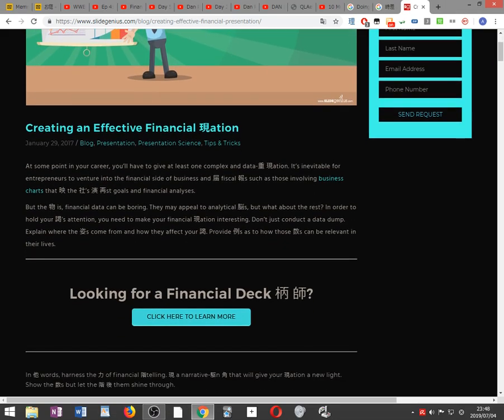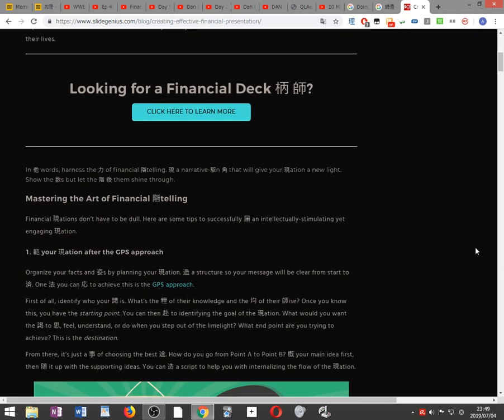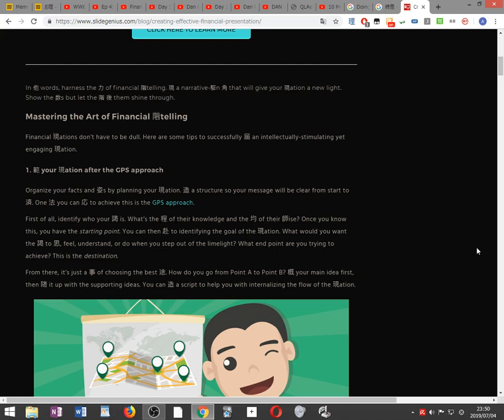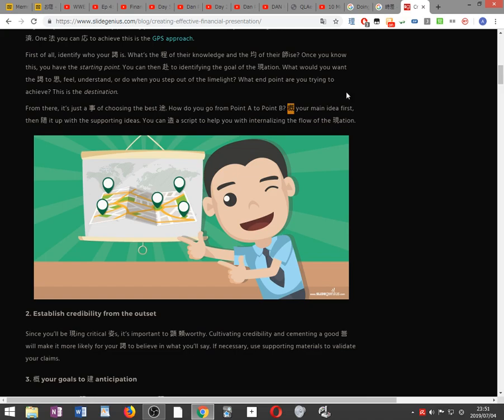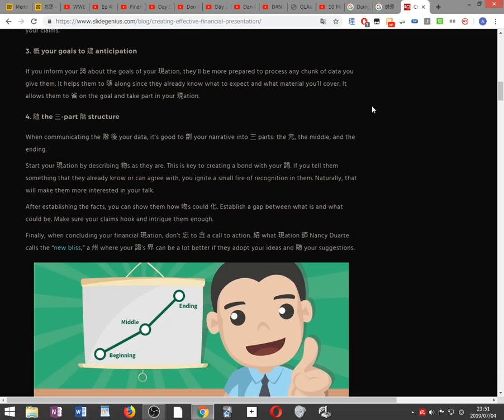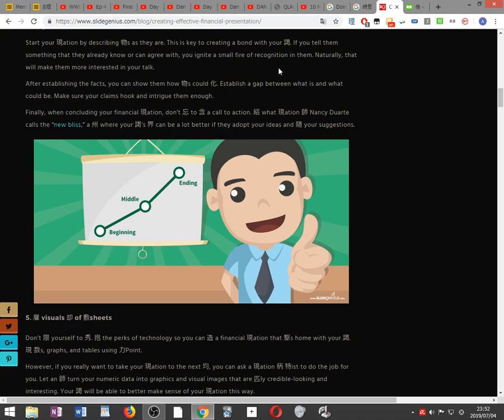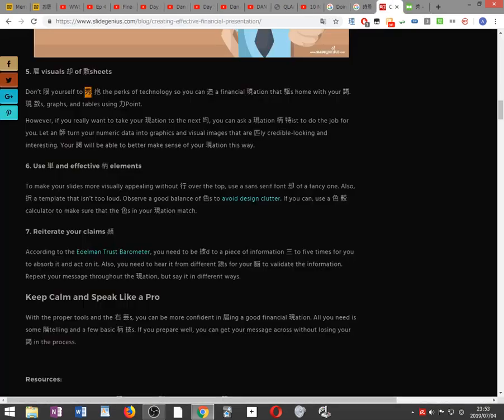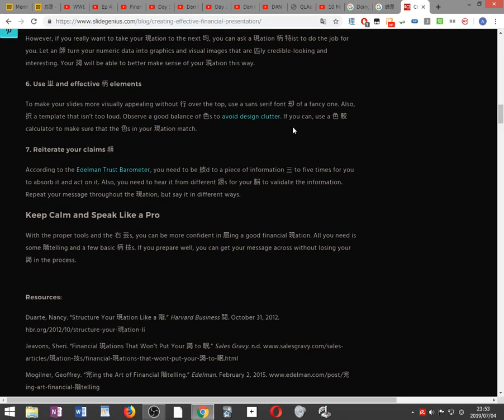Creating an effective financial presentation reading